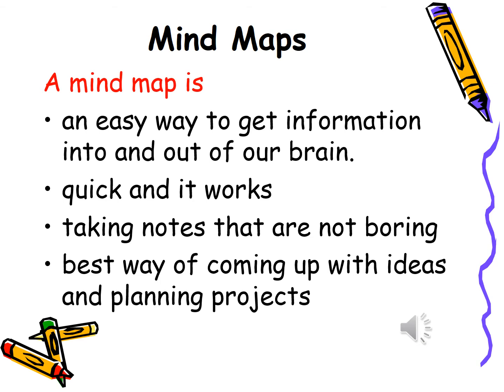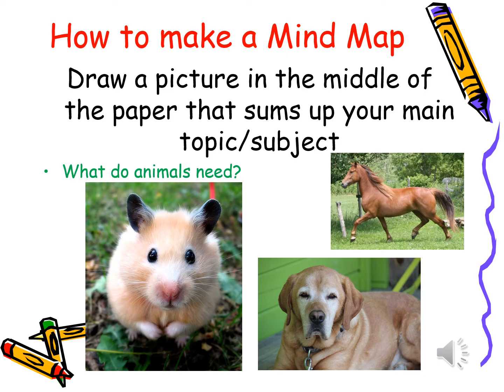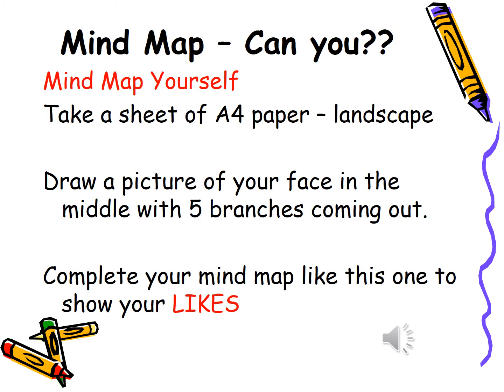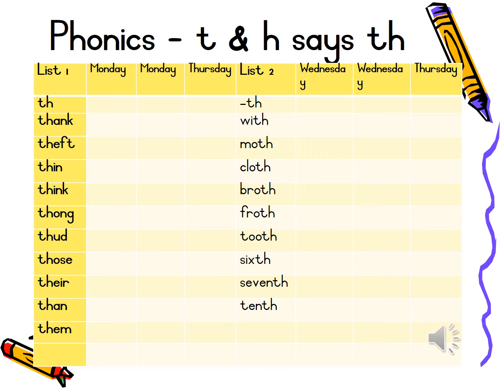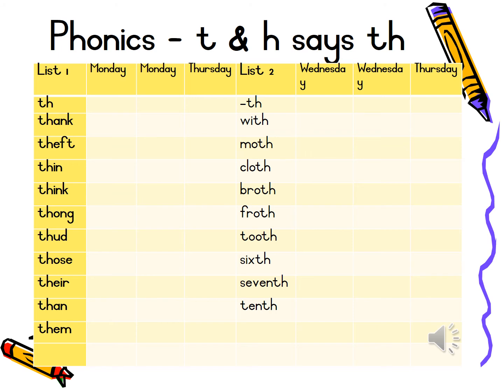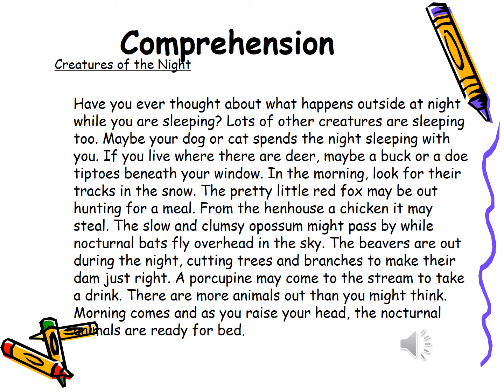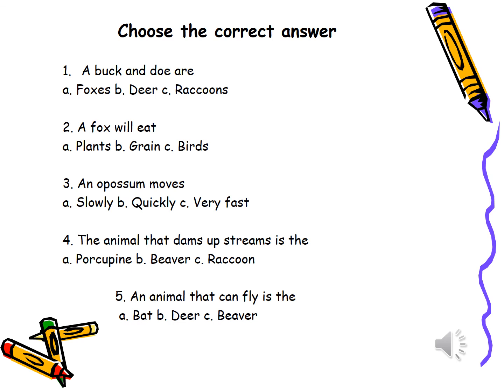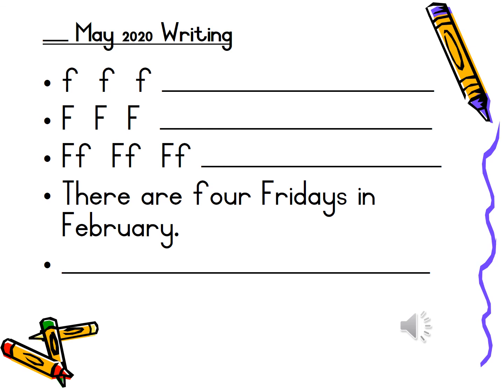Gr 2 Language Week 6